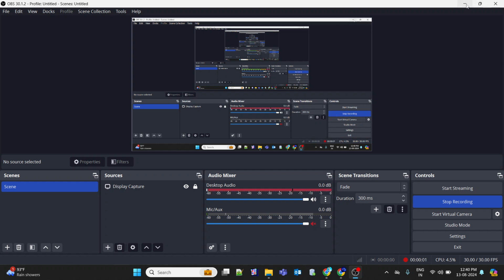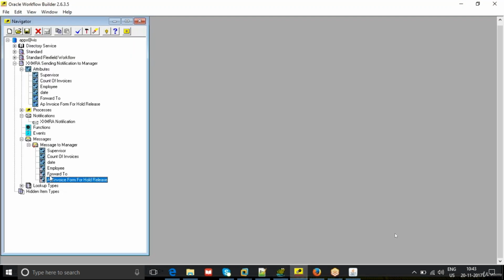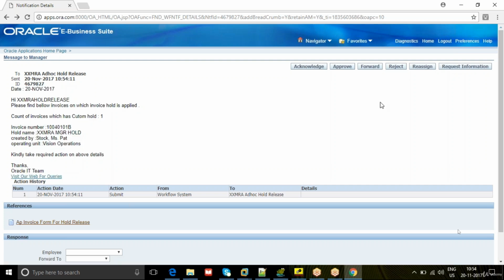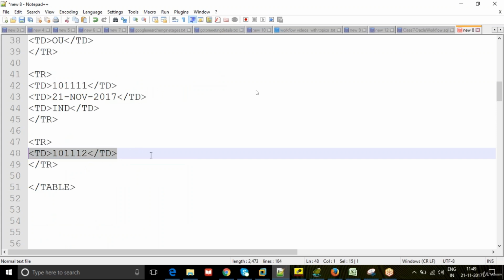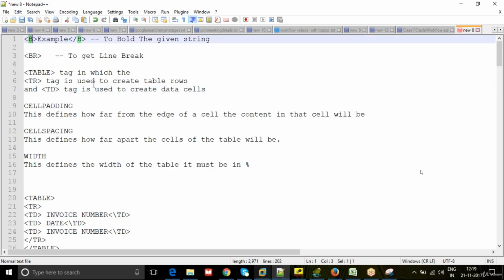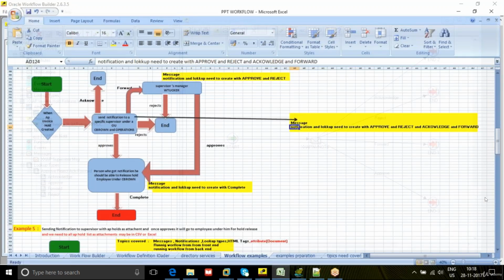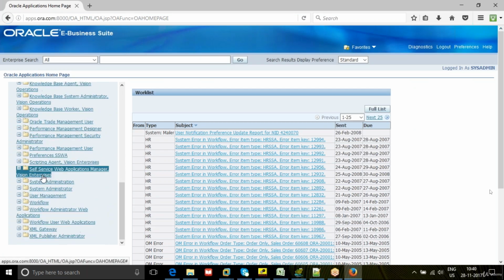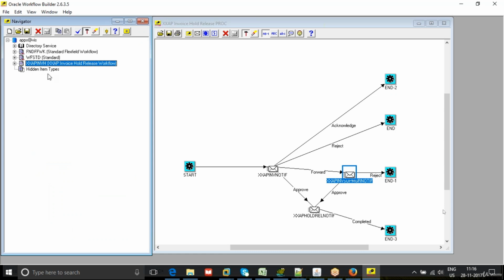05 EBS Workflow